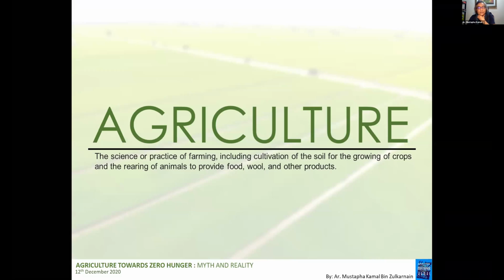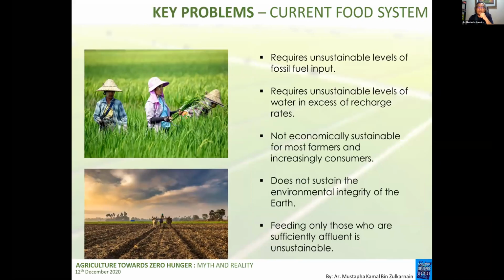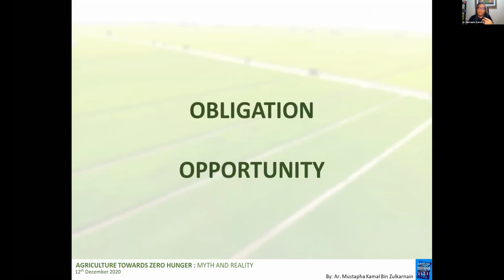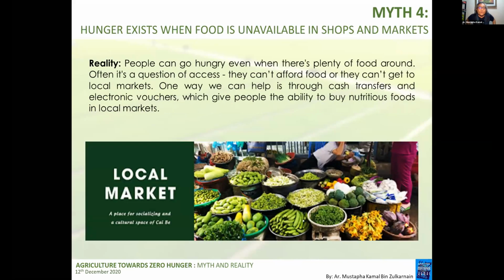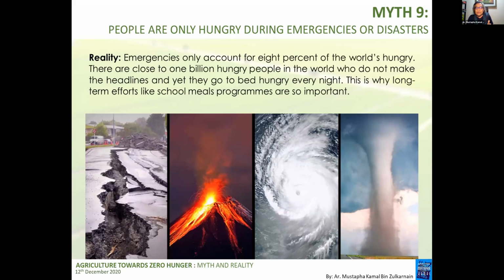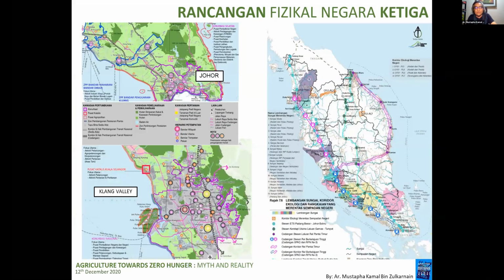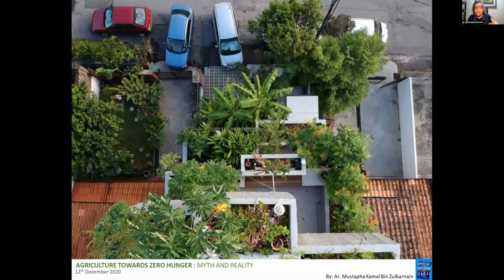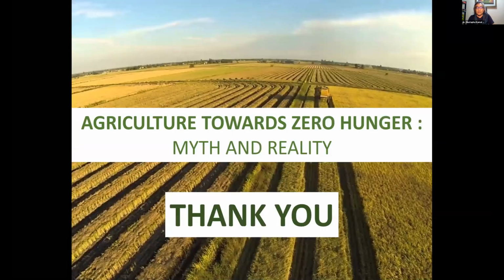Agriculture Towards Zero Hunger :Myth and Reality by Ar.Mustapha Kamal,Malaysia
Localising Sustainable Development Goals (SDGs)

Theme : Zero Hunger (SDG-2)

Agriculture Towards Zero Hunger :

Myth and Reality by Ar. Mustapha Kamal Zulkarnain,Malaysia.